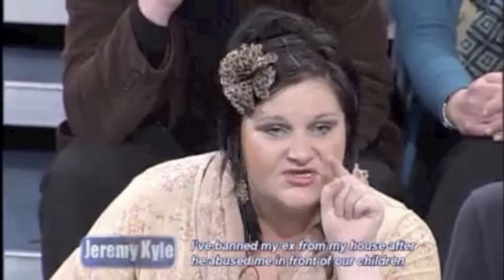Jeremy Kyle Inspired Makeup Tutorial - EP 1!!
Hello! This is my first video on Youturrrrb so go easy on me lolo.

I was watching Jeremy Kyle one morning (as I usually do) and I came up with an amazing idea - why don't I replicate some of the god-awful makeup 90% of the females seem to wear? So thats how this 'series' has come to life. I don't know if I'm the first person to do this but I'm going to tell myself I am cause it makes me feel GUD INSIDE (derp)

Sorry again for the shitty quality and crickets, can't be helped. Also incase you couldn't tell this is a pretty sarcastic video don't take any of it seriously.

TNK YUU 4 REEDIN SUBSCRIB PLZ